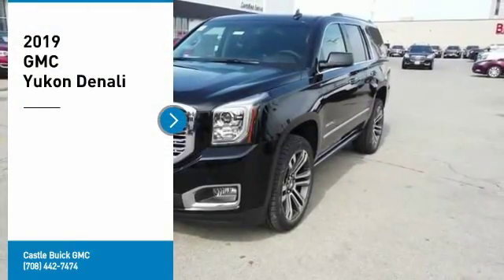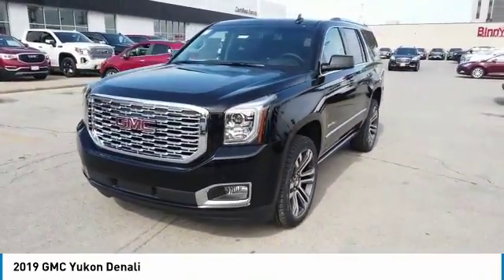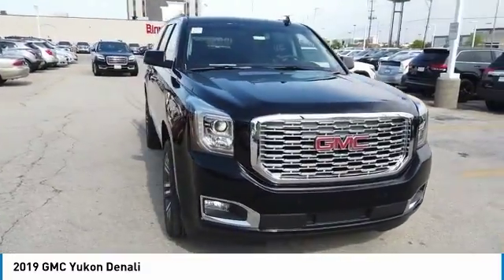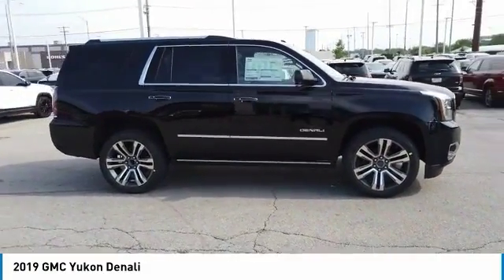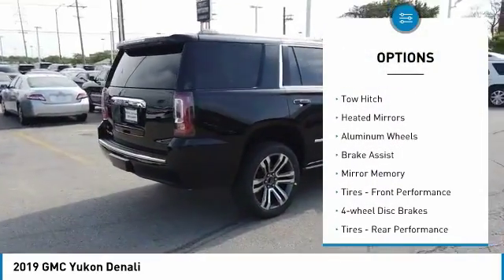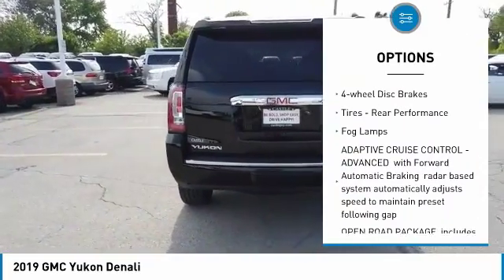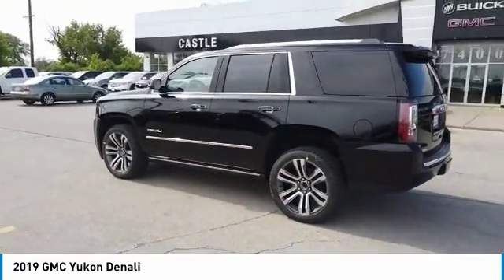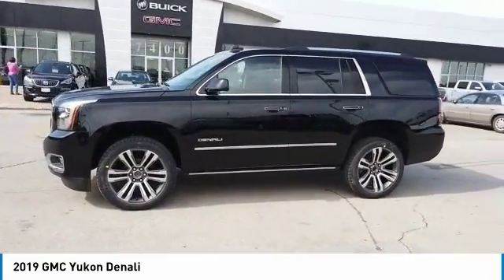2019 GMC Yukon 90799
2019 GMC YUKON North Riverside, IL
Stock# 90799

2019 GMC Yukon Denali 4D Sport Utility Onyx Black EcoTec3 6.2L V8 4WD 14/22 City/Highway MPG Priced below KBB Fair Purchase Price!